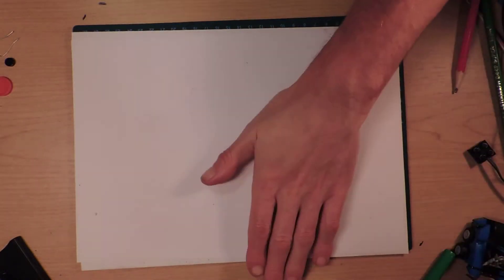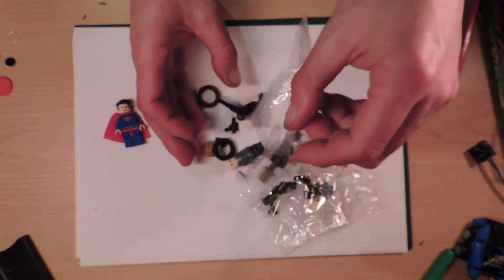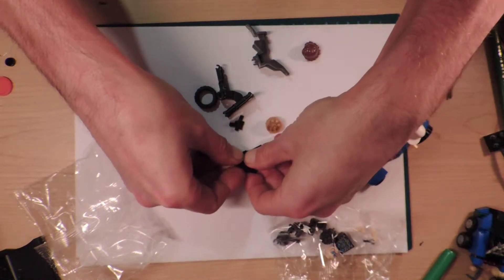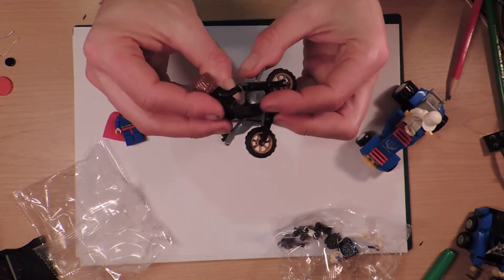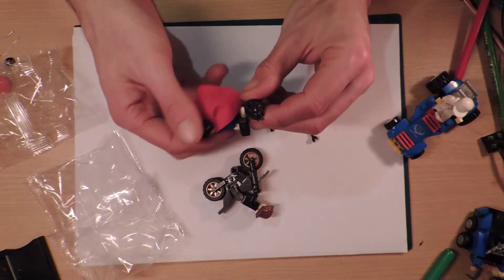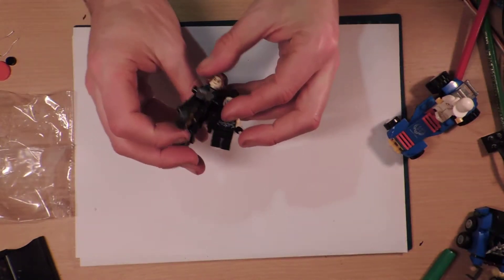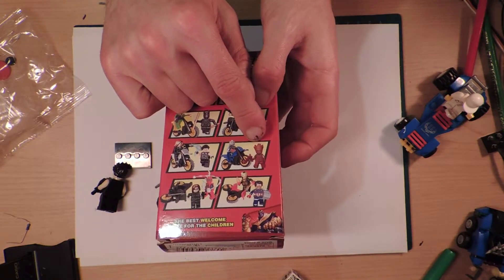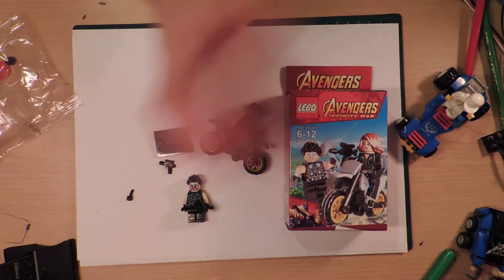Fake Lego Avengers with Black Window and not Hawkeye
In which I forget what I've just said and continue on talking about Clint, even though it's Thor. LIKE WHO CARES?